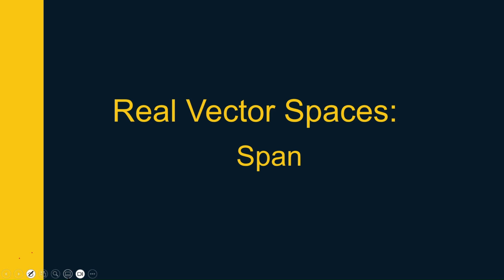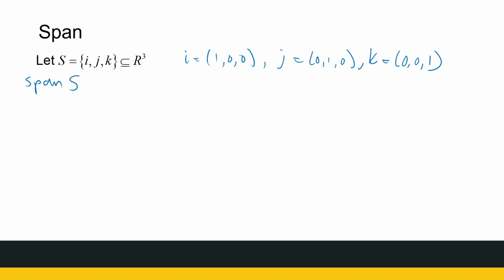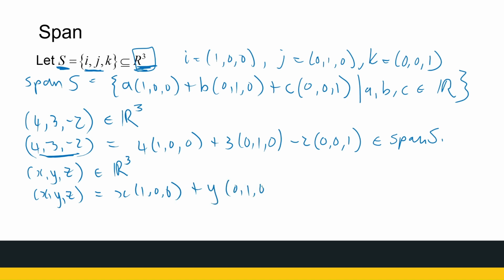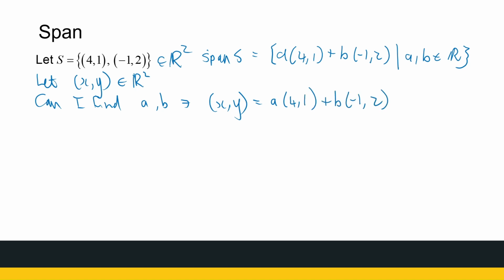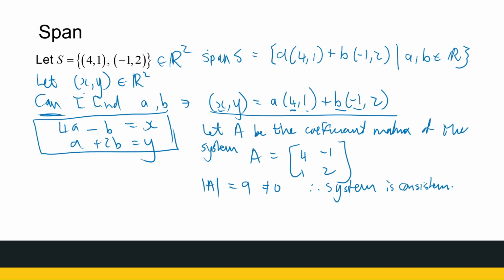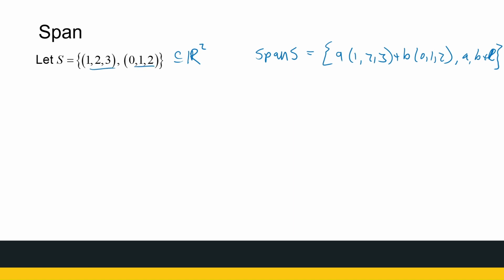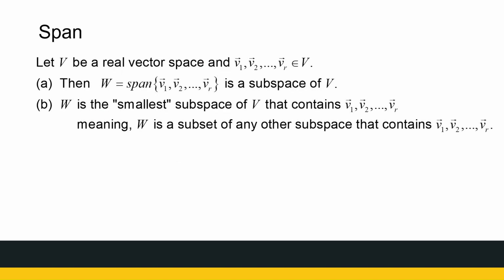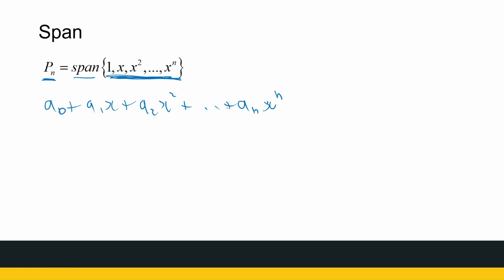Vector Spaces: Span